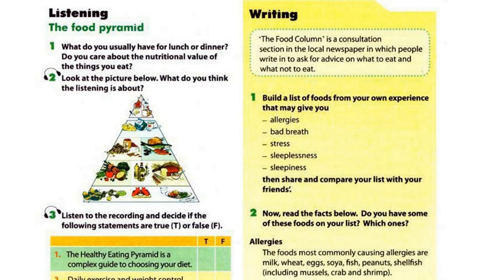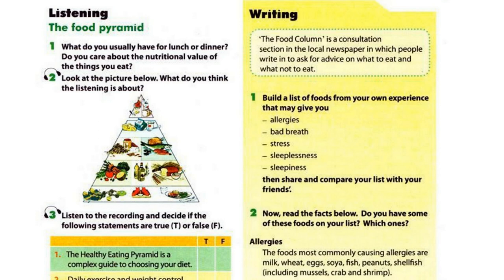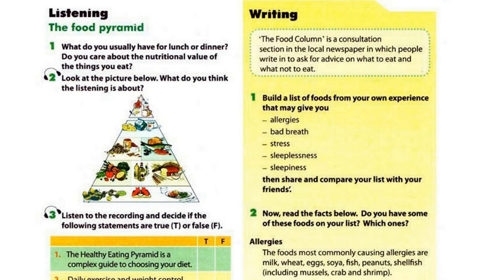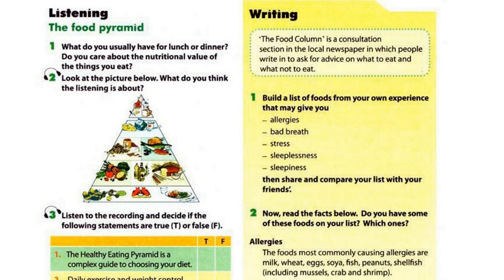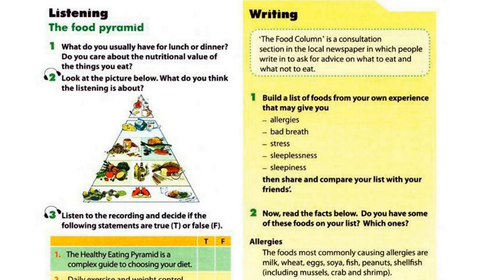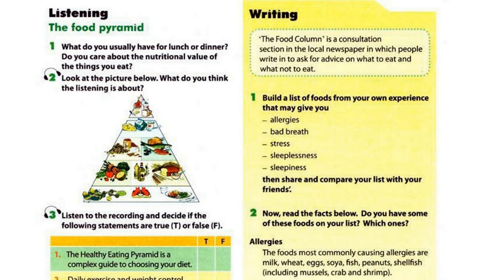Luyện Nghe TIếng Anh Lớp 10 unit 1, Skill, 2 Look at the picture below